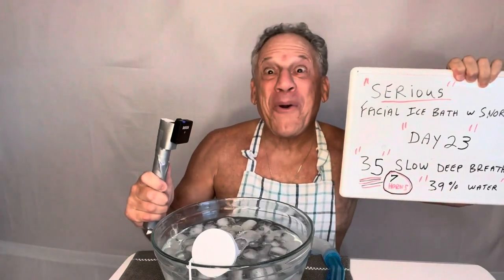Facial Ice Bath Snorkel Trailer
Using a facial ice bath is a simple process that can be done at home. Here are the steps to follow:

Fill a large bowl with cold water and ice cubes. Make sure the water is not too cold, as this can increase the risk of hypothermia.

With your face above the water, slowly submerge it into the water. Hold your breath and keep your lips closed.

After 10-15 seconds, remove your face from the water and take a deep breath to invigorate your senses.

Submerge your face back into the ice bath for another 10-15 seconds, and then remove it again.

Repeat this process for 3-5 minutes.

Once finished, gently pat your face dry with a towel and apply a light moisturizer or serum.

Remember to always prioritize your safety and well-being when doing a facial ice bath. Never push your body beyond its limits, and listen to your body for signs of discomfort or pain. Start with shorter durations and gradually work your way up to longer periods. If you experience any discomfort or pain, remove your face from the water immediately.

Using a facial ice bath can provide a range of benefits for your skin and overall health, but it is important to use caution and follow the recommended instructions. Enjoy the rejuvenating benefits of a facial ice bath!